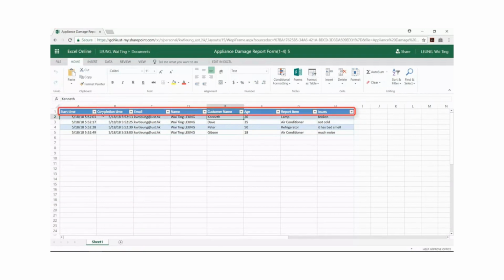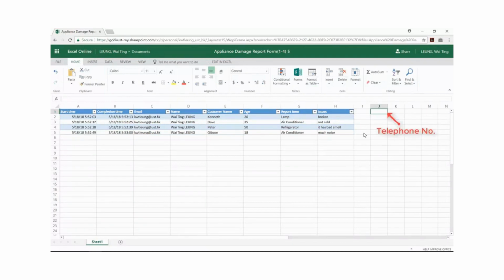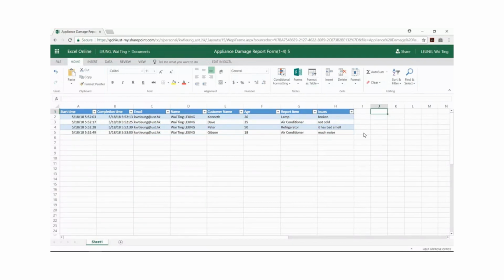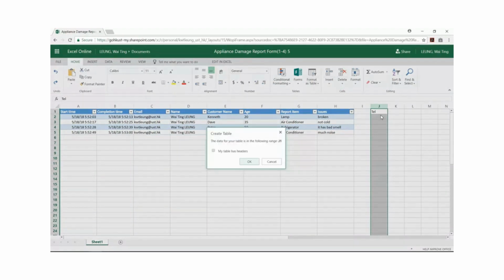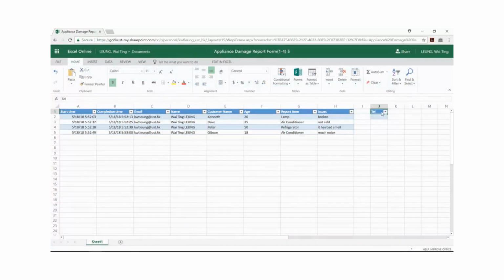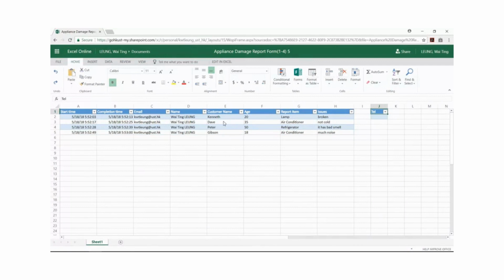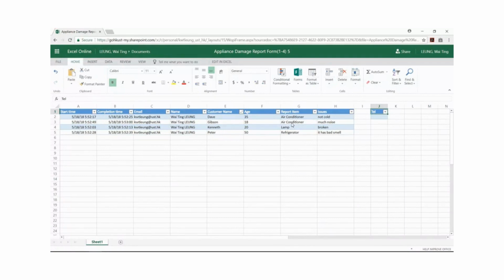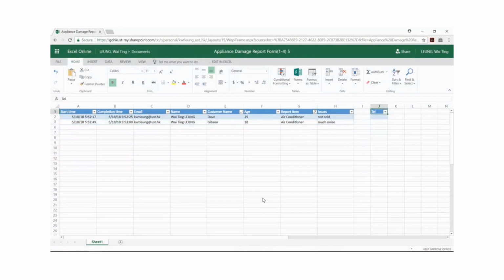How to Use Microsoft Forms | Understand The Survey Results & Export to Excel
How to Use Microsoft Forms | Understand The Survey Results  & Export to Excel | Hakuna Matata 722

0:12 Okay now, if you open up the Excel file, which contains the data that we have collected using the Excel form that we have talked about in the last module. It's going to look something like this. And this are all the data that we have collected from the customers. In this Excel table, each row corresponds to a unique customer. Notice that Excel organized all the results that we have obtained using the Excel form as a data table. And all the items in the first row of the table is going to tell you the meaning of each column.
And for example, this column E is going to contain customer names. In this column, F is going to contain age of the customers, etc., etc. Okay now, let's say we want to add another column to keep track of telephone numbers of customers. Then you can simply type in the name of the column which is telephone number. And now you can see that the first row of this new column is having different color comparing to the other items in the first row. To format the new column as a table, you can simply select the entire column and then choose format as table. And if you want to use the first item in the column to label the column, you can simply check this option, my tables has headers. And now you can see that the first item becomes the label of the column and then I'm going to start this result according to customer names. To do it, on the customer name, I simply choose sort ascendingly. And now you can see that all the results are sorted according to customer names and then let's say I want to focus on the results for air conditioner. Then I can simply go to report item and then choose filter and I only focus on air conditioner.
2:03 Then all the results will be about air conditioner.